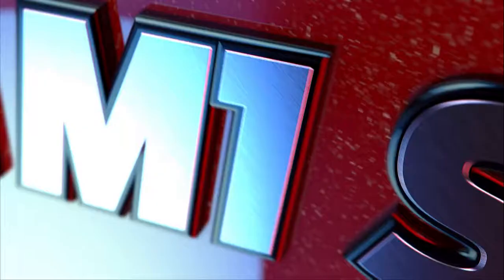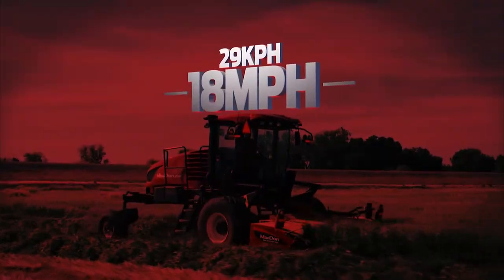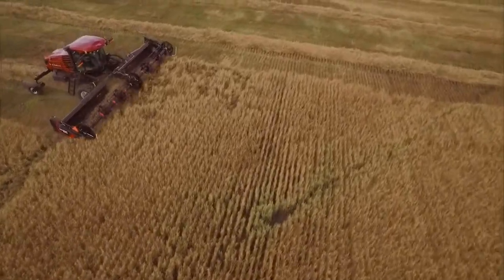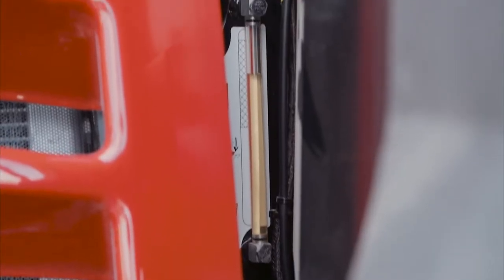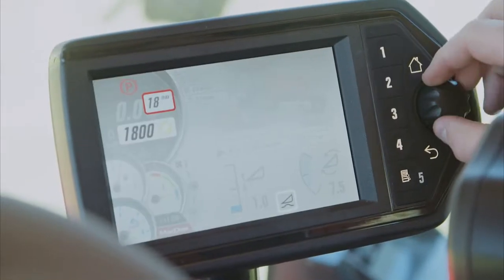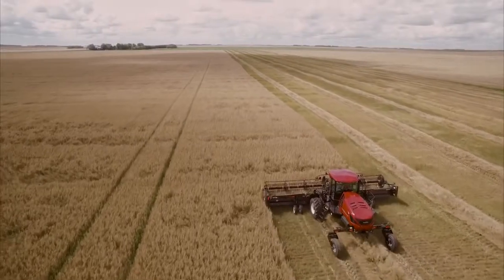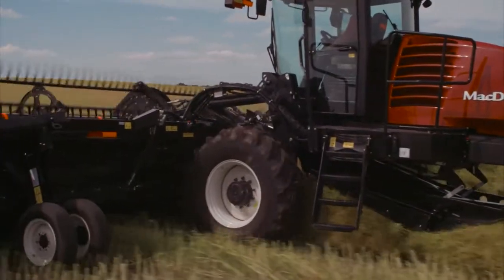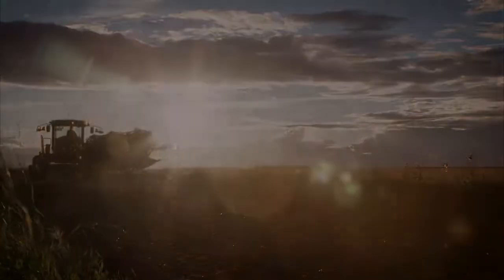MacDon M1+Series+Windrower+ +HD+720p